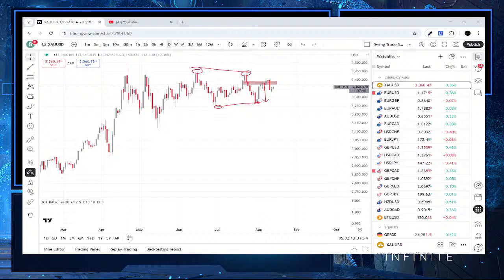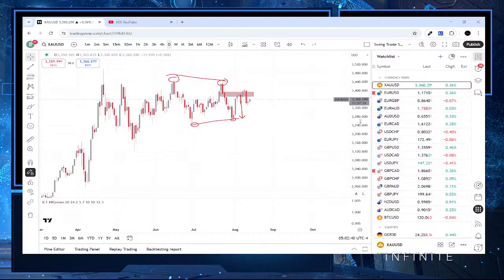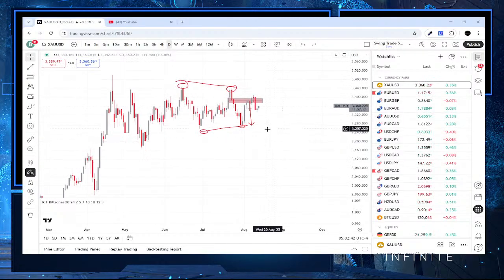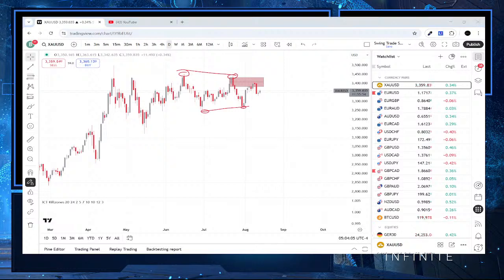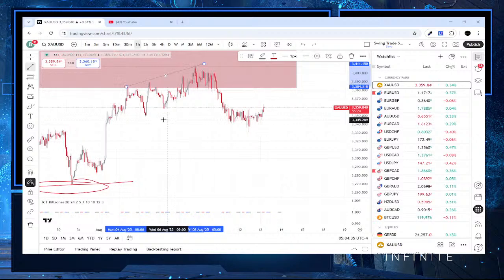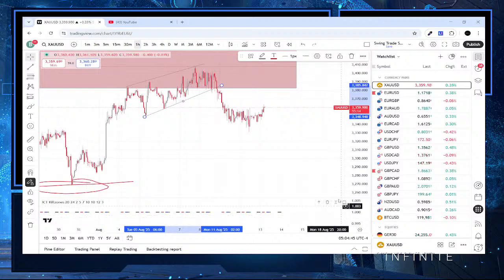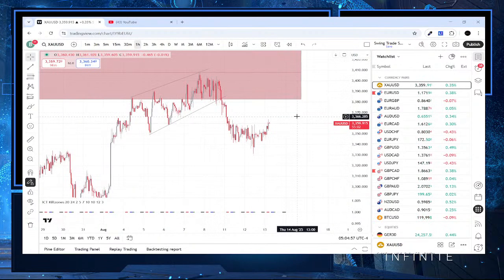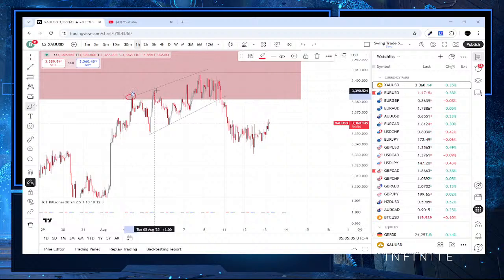EURUSD, GBPUSD AND XAUUSD LIVE TRADING | LONDON SESSION | 13TH AUGUST | EPISODE 25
*🔥 LIVE Forex Trading & Analysis! 🔥*

Welcome to the live stream! Join your host,    / @cpsgtradingacademy   , for real-time Forex market analysis, potential trade setups, and actionable trading insights. Whether you're a beginner or experienced trader, there's something for you!

*📅 Today's Focus:*
Live Market Scan: Key pairs (EUR/USD, GBP/USD, USD/JPY, XAUUSD, etc.) & opportunities
Technical Analysis Deep Dive: Support/Resistance, Indicators, Chart Patterns
"ICT," "SMC," "Price Action Scalping," "Swing Trading Setups."
*LIVE Q&A:* Got questions? Ask them in the chat! I'll answer as many as possible throughout the stream.

*⏰ Timestamps (1hr):*
00:00 - Stream Start & Welcome
05:00 - Technical Analysis and Entries
55:00 - Q&A Session & Community Discussion
01:00 - Stream End & Bye

How to identify high-probability setups in real-time.
Practical risk management techniques.
My thought process for entering/exiting trades.
How to interpret market sentiment & news flow.

*SHARE* this stream with a fellow trader!

Broker (This is the broker I use)